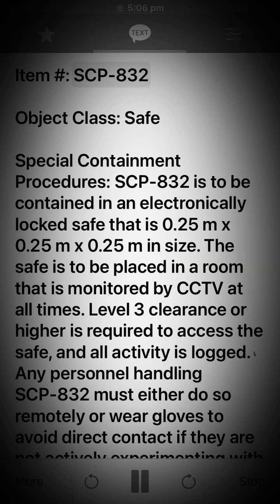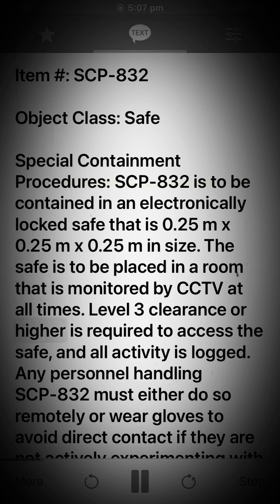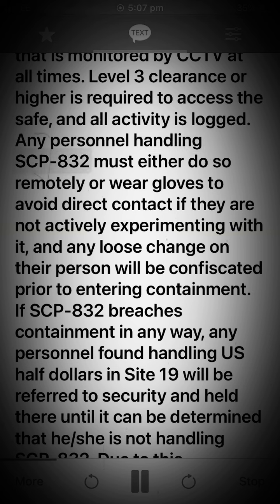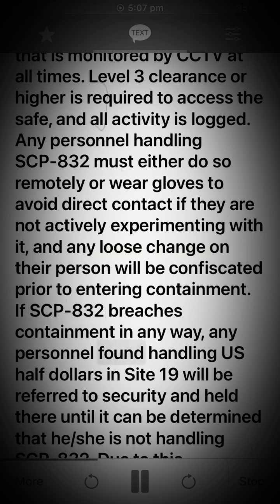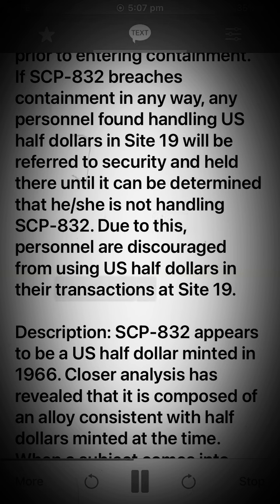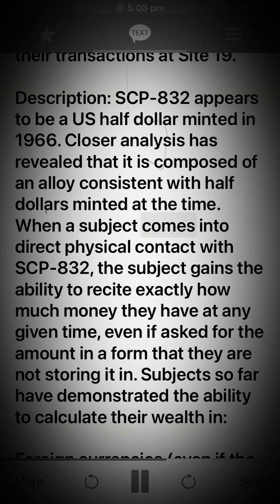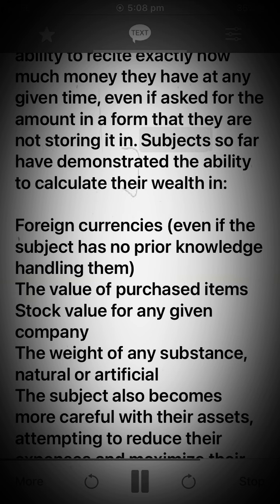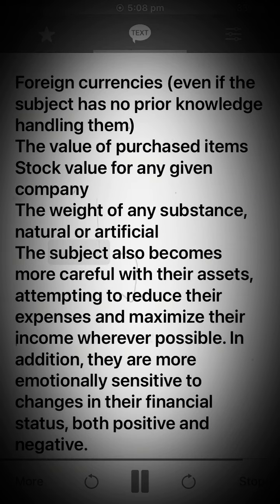Scp 832 Accountant's Coin